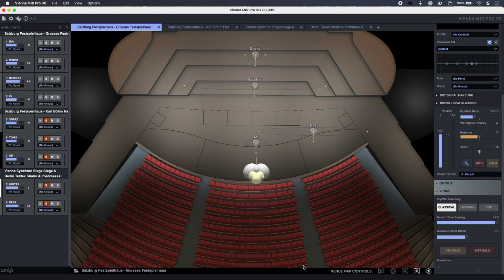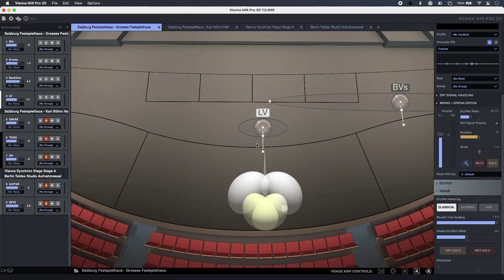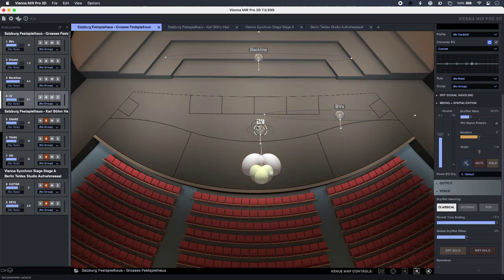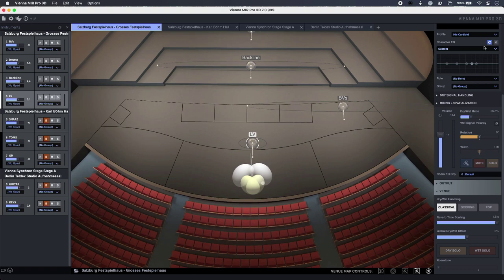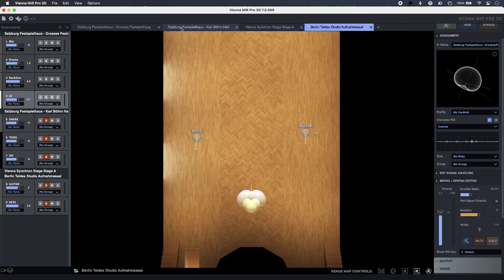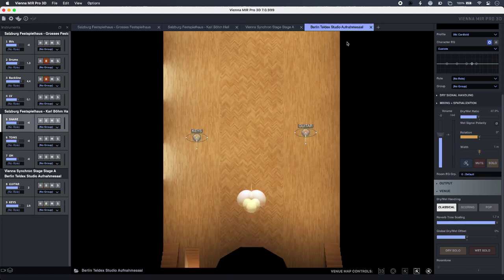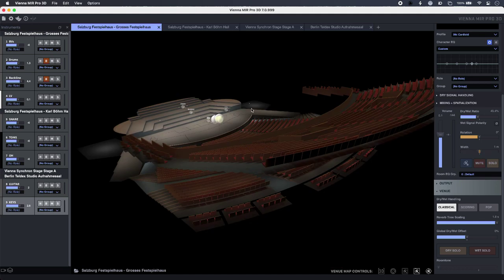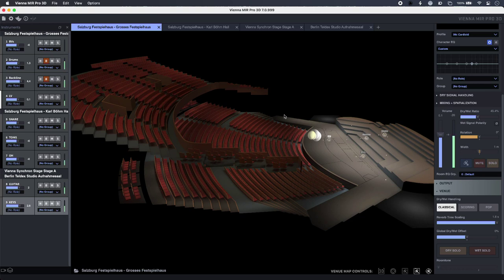Using VSL Vienna MIR Pro 3D To Get Concert Hall Reverb For The Band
Well-known for their orchestral instruments, Vienna Symphonic Library also have powerful convolution reverbs that have uses beyond the concert hall. See and hear them for yourself as we treat the band to some symphonic spaces…

Head over to the Production Expert blog to find out more…